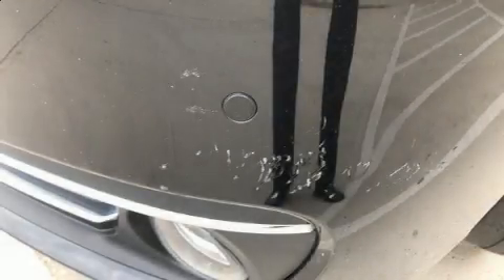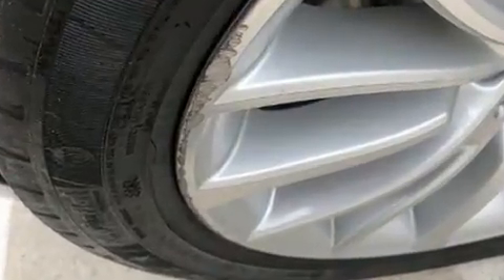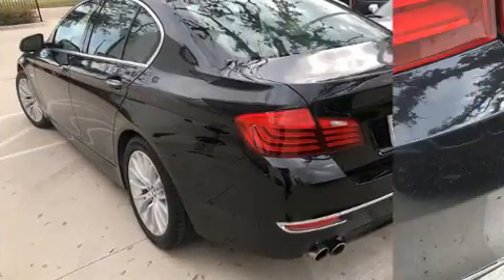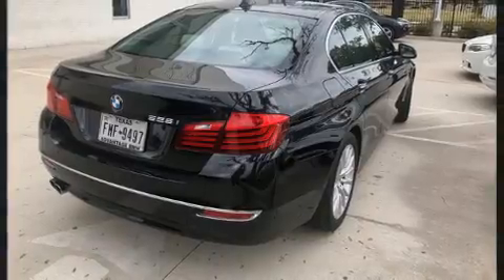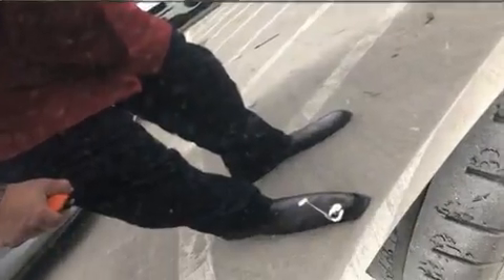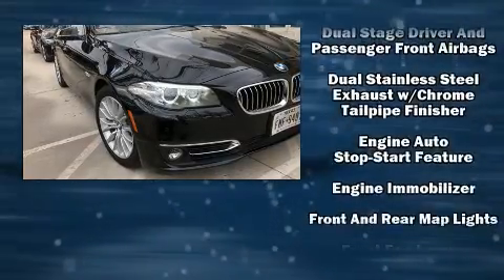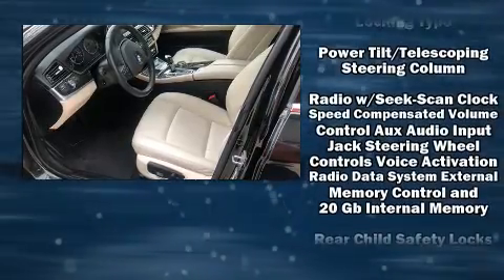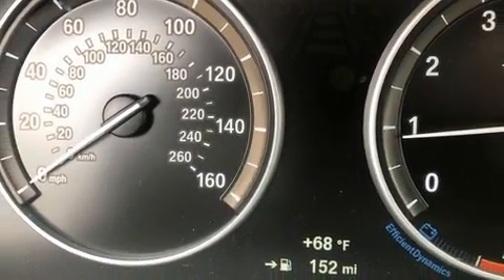2015 BMW 5 Series 528i in Houston, TX 77002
Sensibility and practicality define the 2015 BMW 528i. With just over 40,000 miles on the odometer, this 4 door sedan prioritizes comfort, safety and convenience. Under the hood you'll find a 4 cylinder engine with more than 200 horsepower, providing a smooth and predictable driving experience. Turbocharger technology provides forced air induction, enhancing performance while preserving fuel economy. Top features include air conditioning, a leather steering wheel, a trip computer, an automatic dimming rear-view mirror, automatic dimming door mirrors, heated door mirrors, rain sensing wipers, and seat memory. With high intensity discharge headlights illuminating your path, you'll always appreciate maximum visibility. For drivers who enjoy the natural environment, a power moon roof allows an infusion of fresh air. BMW also prioritized safety and security with features such as: head curtain airbags, front side impact airbags, traction control, brake assist, anti-whiplash front head restraints, a security system, an emergency communication system, and 4 wheel disc brakes with ABS. For added security, dynamic Stability Control supplements the drivetrain. We pride ourselves in the quality that we offer on all of our vehicles. Please don't hesitate to give us a call.